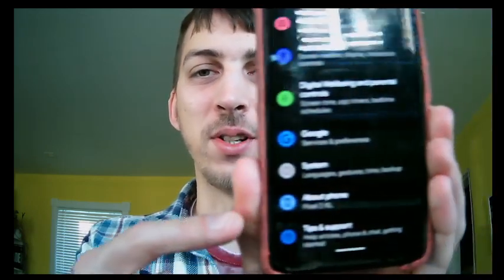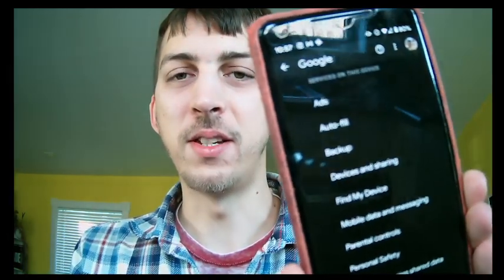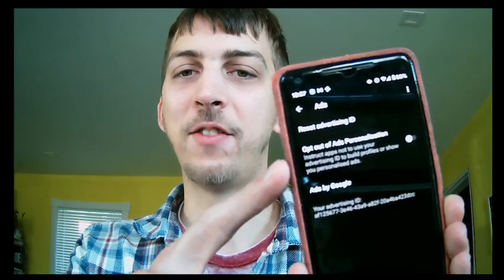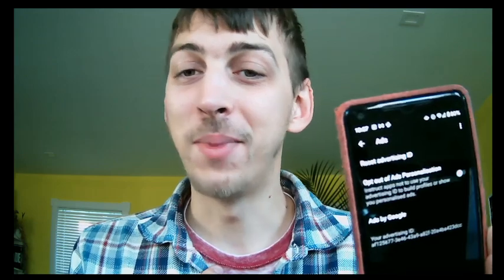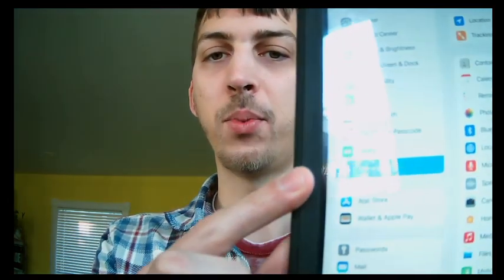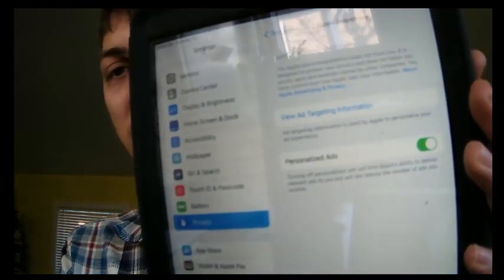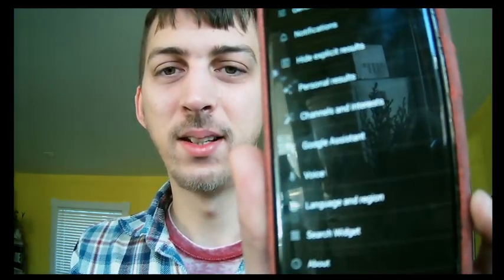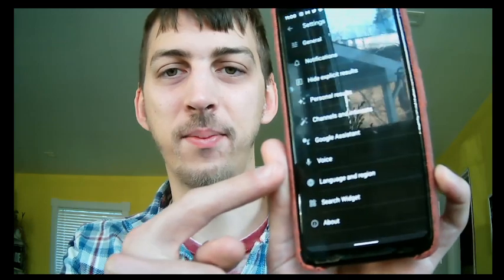Tech Talk: Targeted Advertising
Join us on Facebook Live for our bi-weekly virtual tech talks! Every other week we will be joined by either Ryan or Vicki, our Digital Literacy & Local History Technicians, who will explore a variety of tech topics!

This week we look at targeted advertising. Is your phone listening to you? Join us to demystify targeted advertising and make it work for you.
Do you have a suggestion for a future tech talk topic?